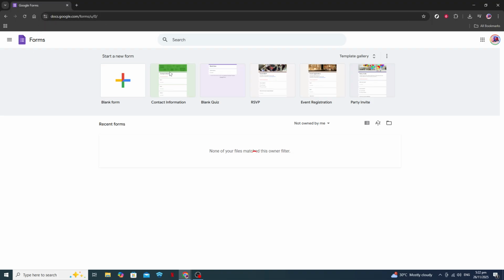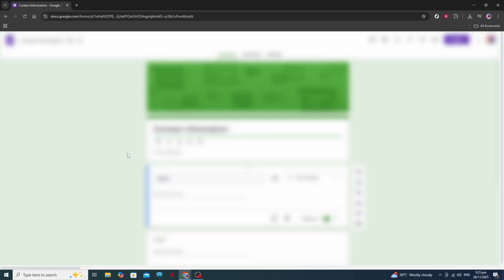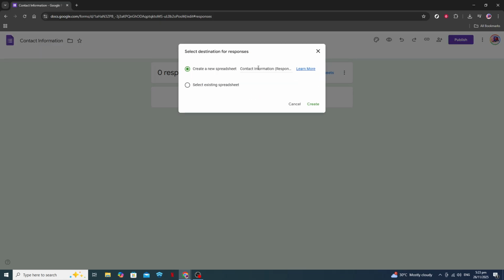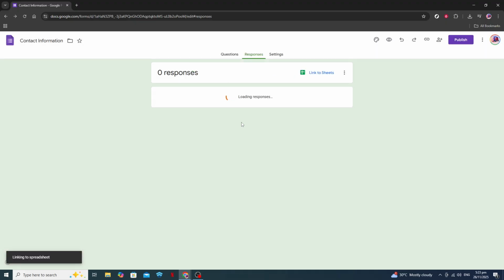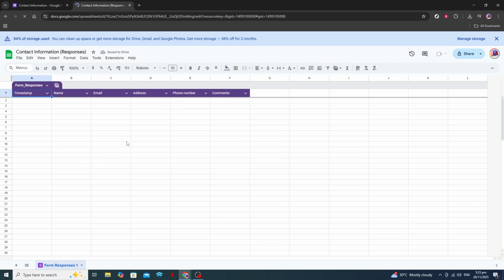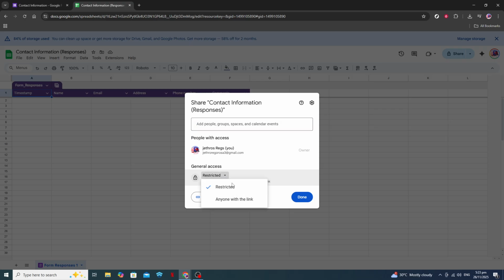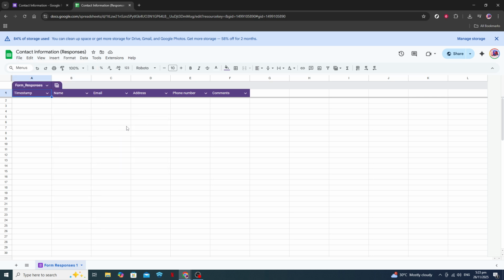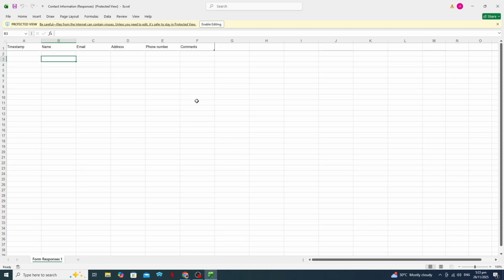How To Create Excel Sheet From Google Forms [2025 Guide]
In today's video we cover: excel tutorial, google forms, create excel sheet, excel from google forms, form responses to excel, data collection tools, spreadsheet tips, google sheets integration, automate excel sheet, online forms to excel, excel data management, google forms tutorial, how to use google forms, excel for beginners, data analysis with excel, google forms tips, spreadsheet creation, workflow automation, data organization

-Google Drive
-Google Meets
-Google Sheets
-Google Chrome
-Google Forms
-Google Gmail